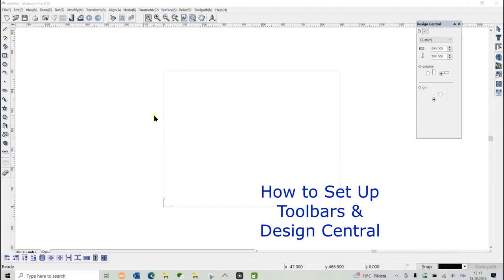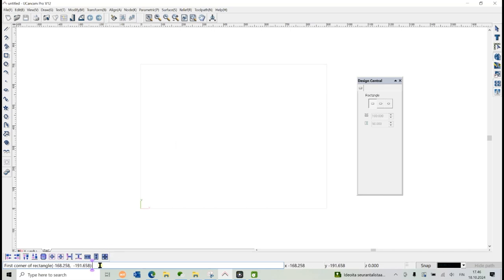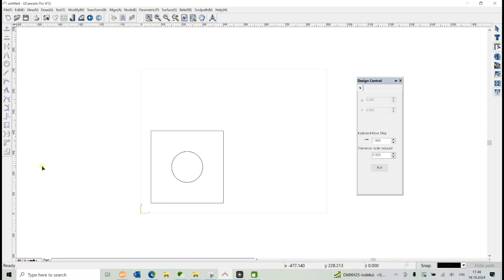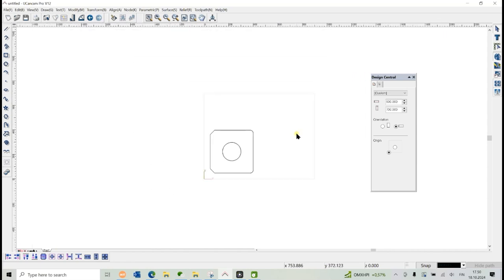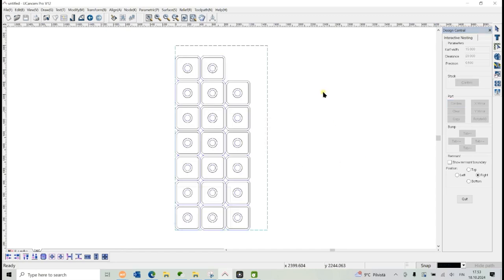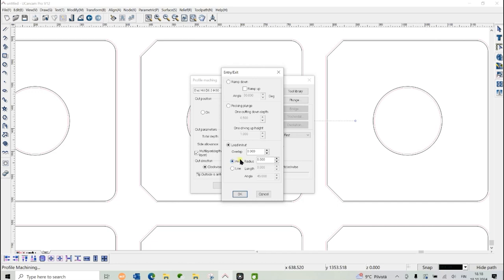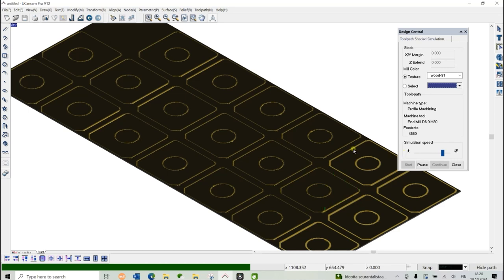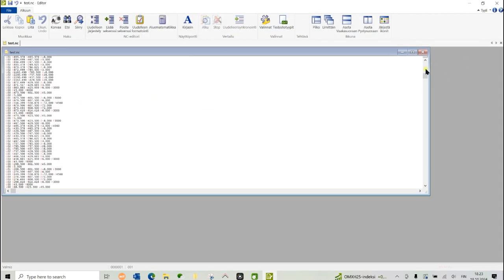How to use UCC basic tutorial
How to setup, make drawing, do interactive nest, make profiel tool path and postprocess the NC-program basic tutorial